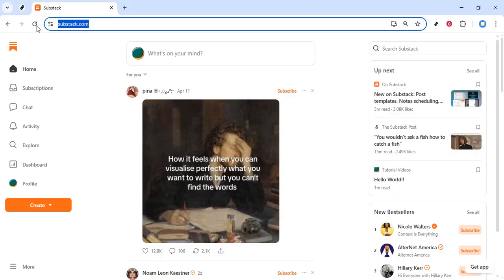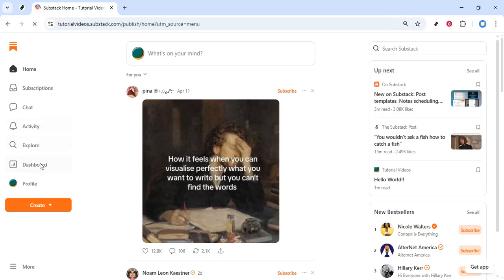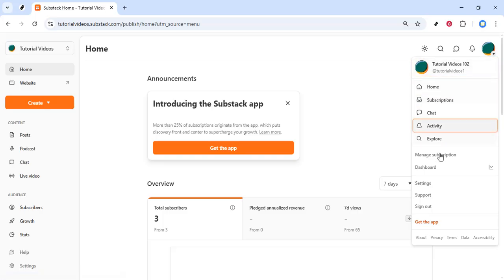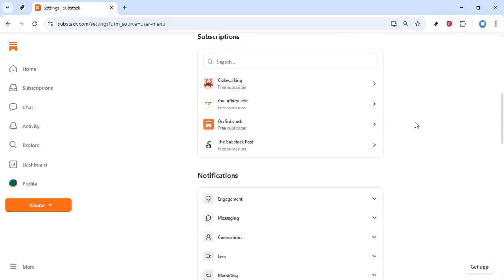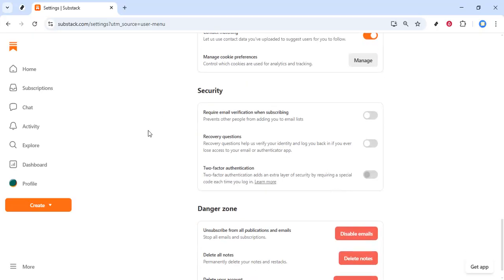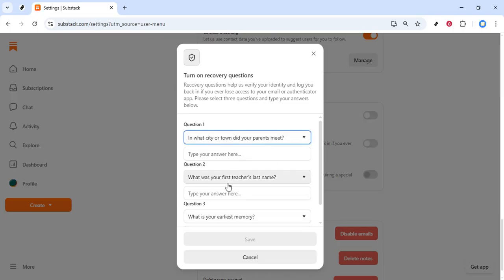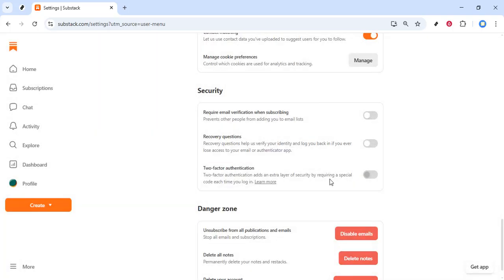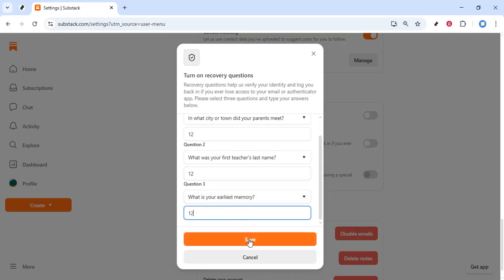How To Recover Your Substack Account (Quick & Easy)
In this comprehensive video, we dive deep into the essential steps for recovering your Substack account. Whether you've forgotten your password, encountered account access issues, or need assistance with your email verification, this tutorial provides clear and professional guidance to help you regain access swiftly.

Viewers will learn the specific methods to troubleshoot common problems and recover their accounts effectively. Don't miss out on these insights—watch till the end to ensure you have all the tools you need for a successful recovery!